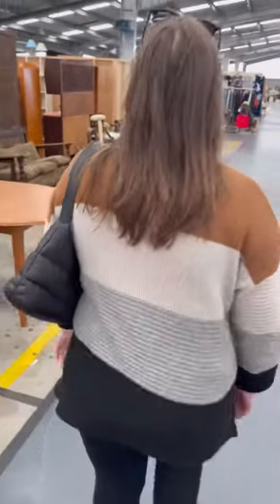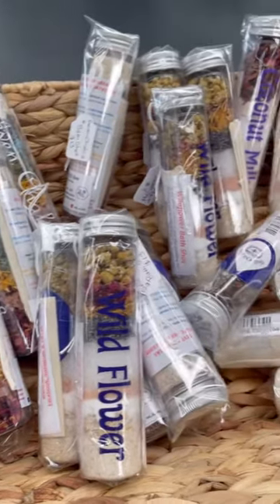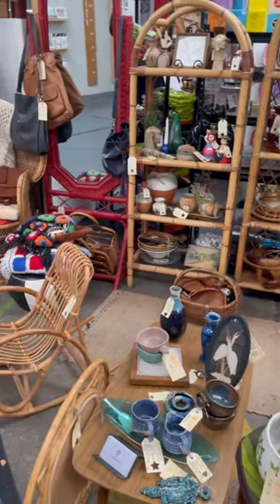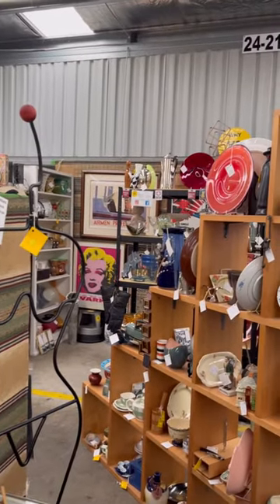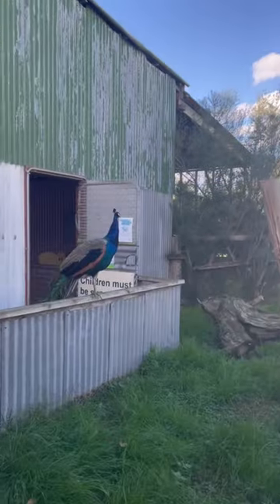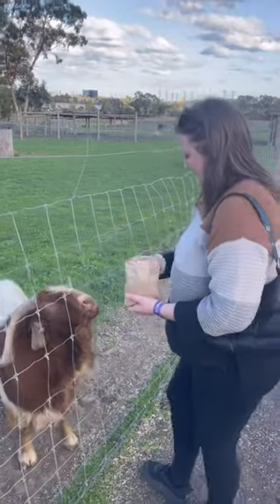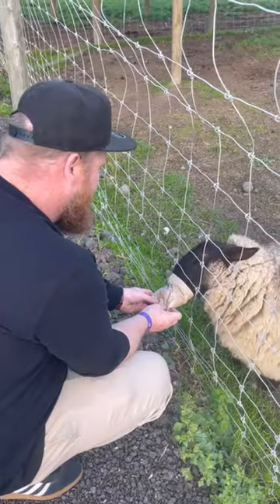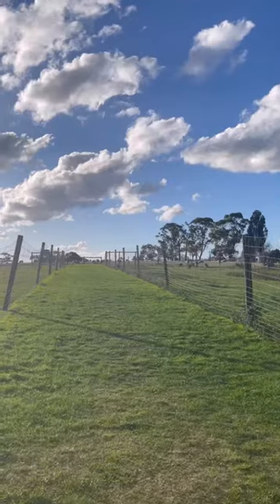Every Suburb in Melbourne Scoresby Edition